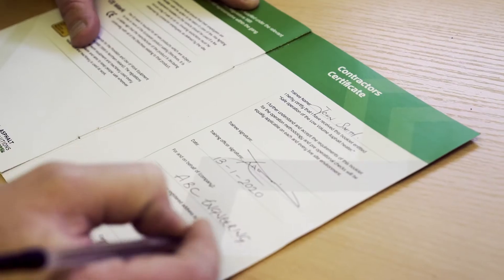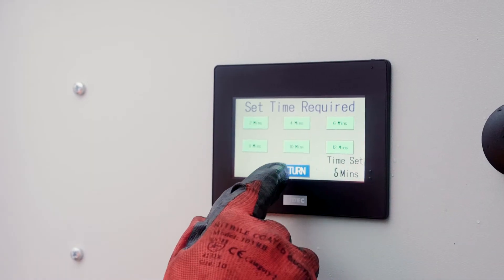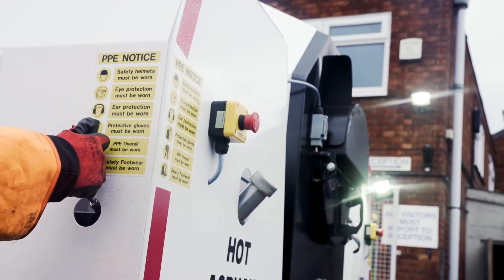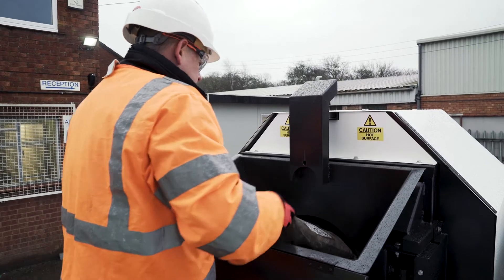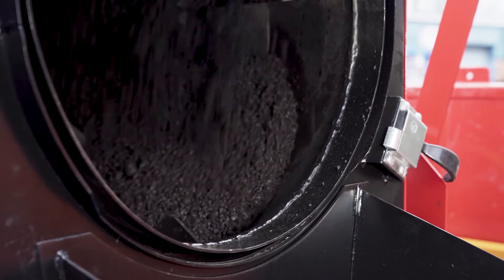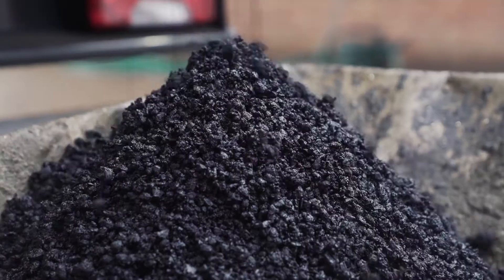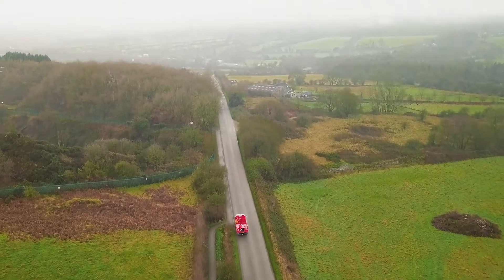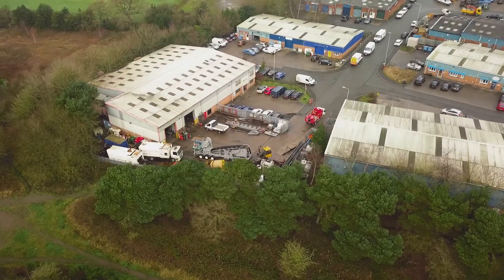Asphalt Recycling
100% hot asphalt recycling